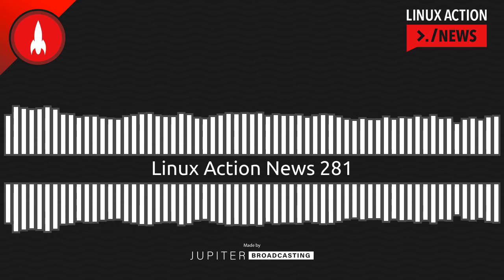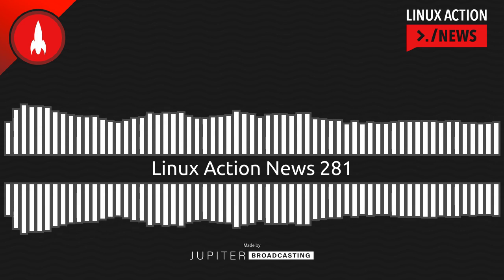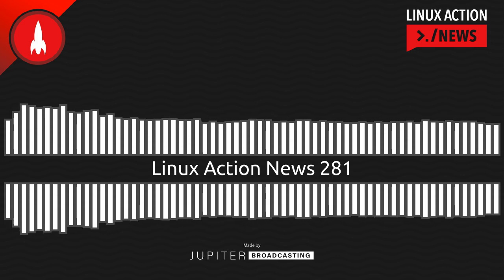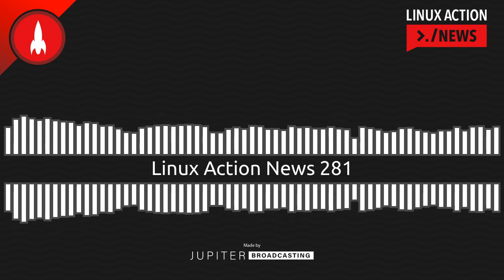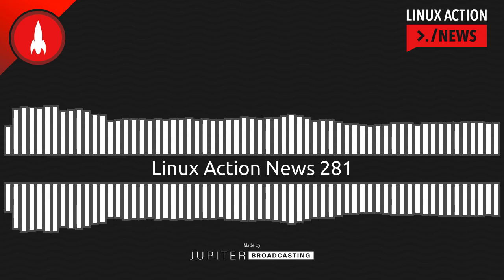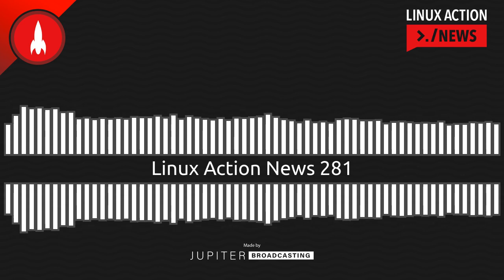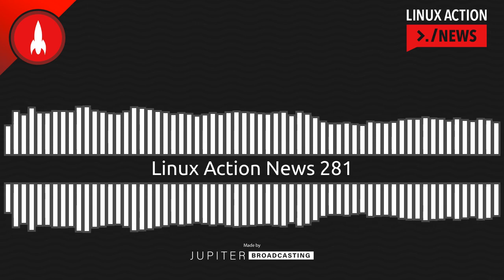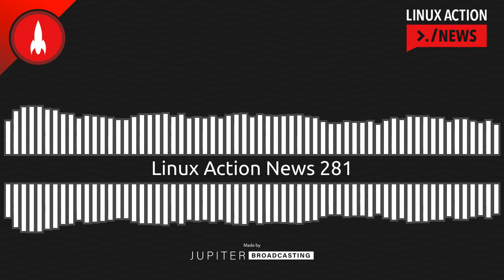Linux Action News 281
Our favorite features in Linux 6.2, the Hollywood tool getting open-sourced, and a systemd update you need to know about.

Chapters
00:00:00 Intro
00:00:13 OpenMoonRay
00:02:23 systemd 253
00:04:59 Debian Call For Testing
00:08:48 Linux 6.2
00:13:13 Outro